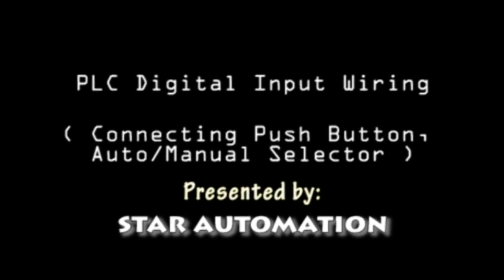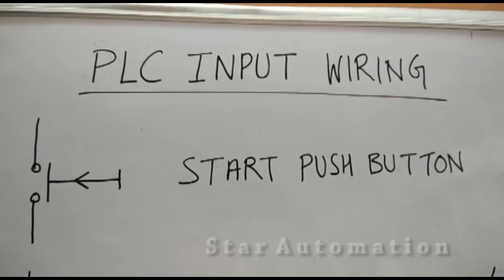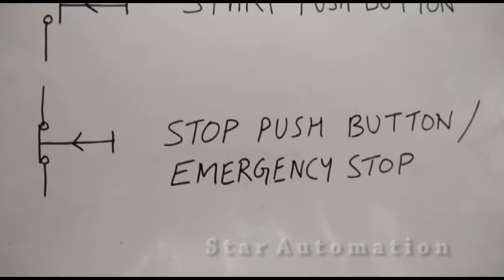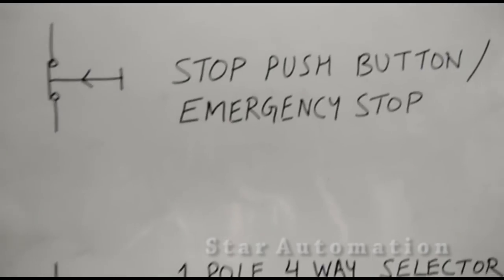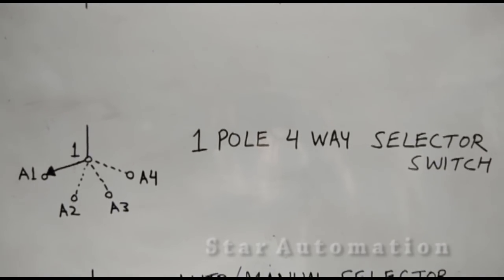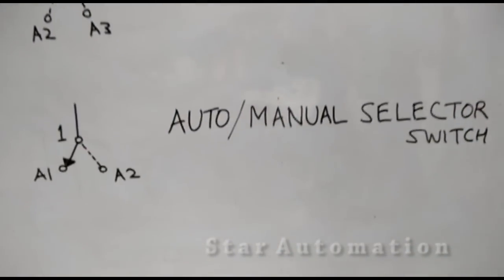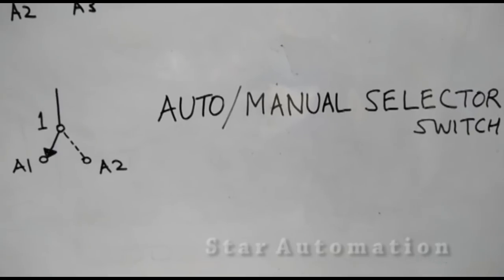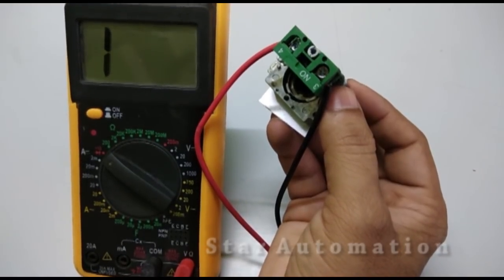Connecting Push Button & Auto Manual Selector to PLC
In this tutorial video, we will learn about Modbus RTU communication and its concepts. We have used L&T LX PLC and Universal Input type 8 Channel scanner module which has inbuilt RS485 port for data communication.
In this video, we will learn how to connect start and stop push button, emergency stop button and auto manual selector switch to PLC digital inputs. We have tried to explain this in very clear way.

We hope this video will be helpful to begineers, technicians and students who are new to automation systems.

Promoted by satyaraosiddharth